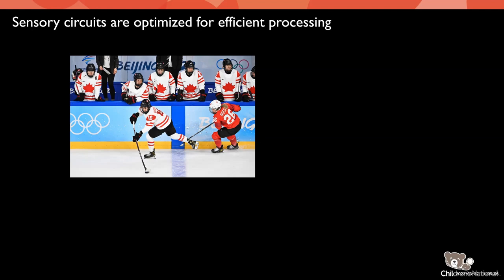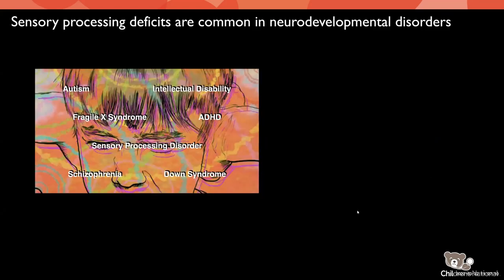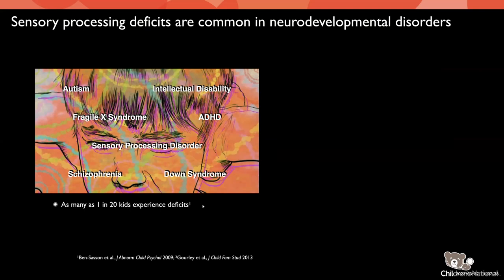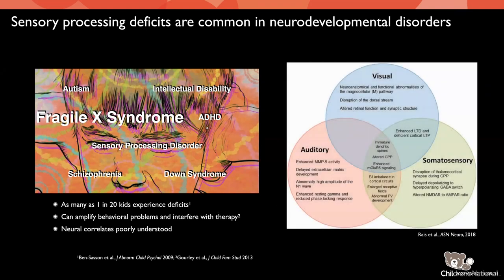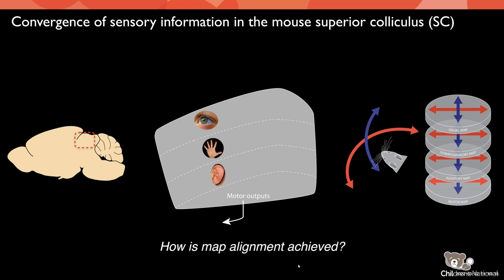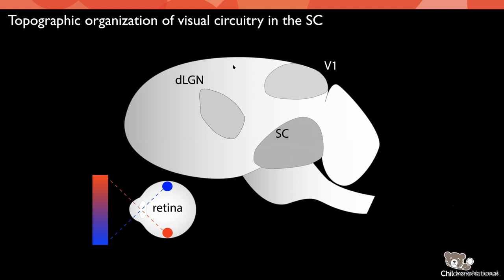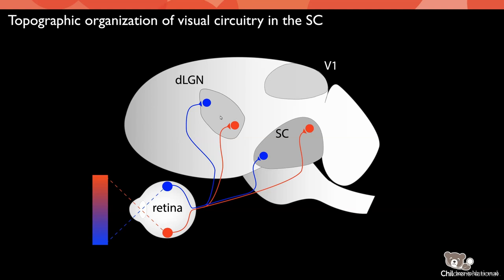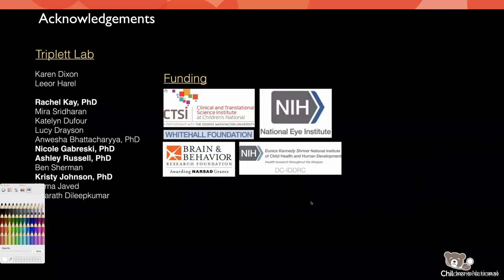Dr. Jason W. Triplett: Mechanisms of visual circuit development: Aligning topographic maps of space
Our lab studies the genetic and activity-dependent cues that direct proper wiring in the brain. During development, billions of neurons need to make trillions of synapses in a precise manner to mediate proper sensory perception, behaviors and cognitive processes. In many sensory systems, neurons are organized into topographic maps of space, wherein neighboring neurons monitor adjacent regions of the outside world. In associative centers, maps of different sensory modalities must be brought into register to allow for proper integration. To understand the cellular processes involved in this precise wiring, we utilize anatomical tracing methods, electrophysiology and molecular techniques in transgenic mouse models.